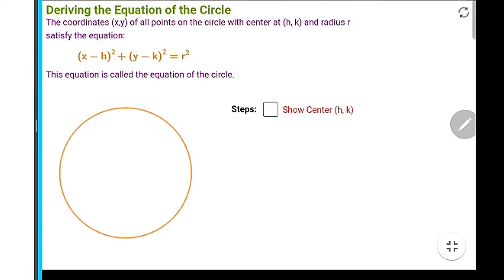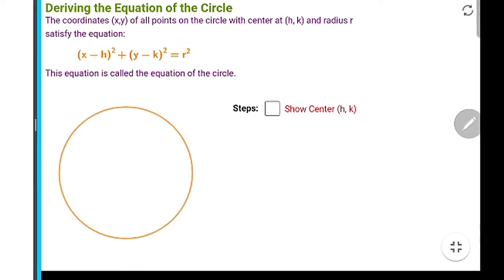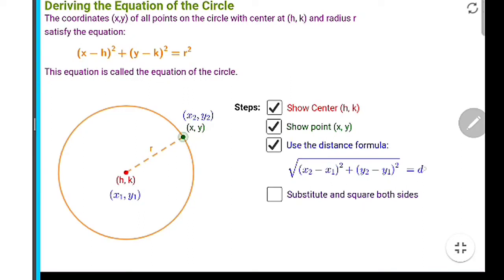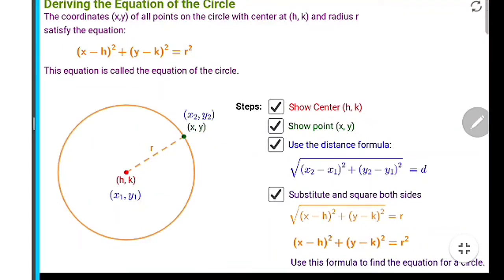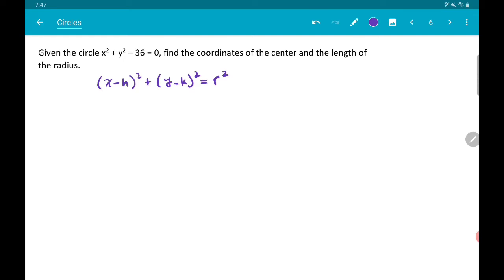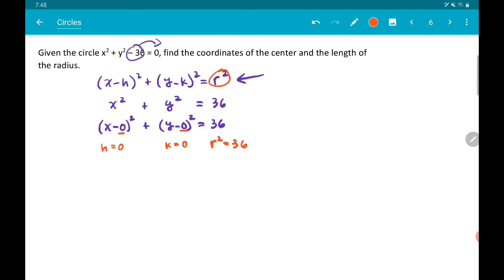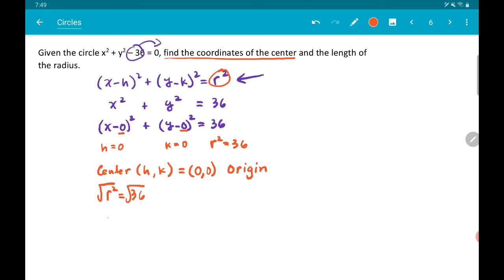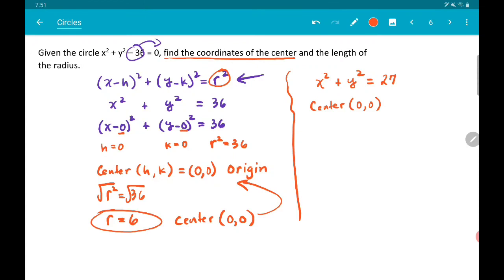Equation of the Circle